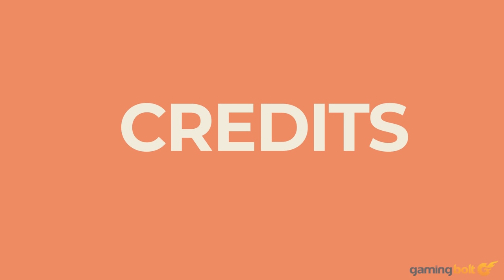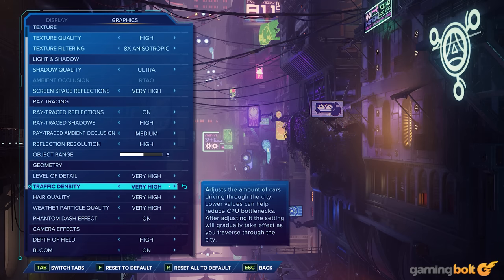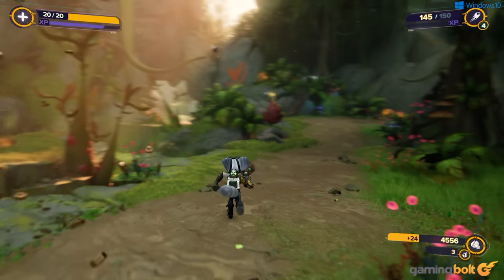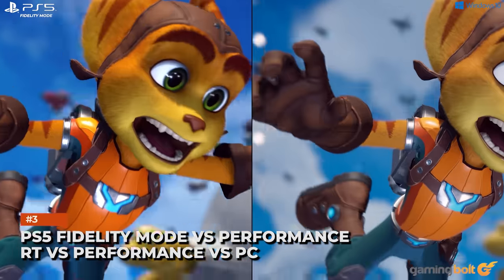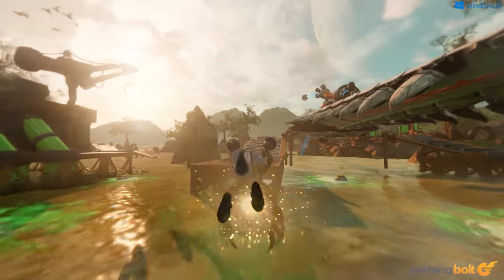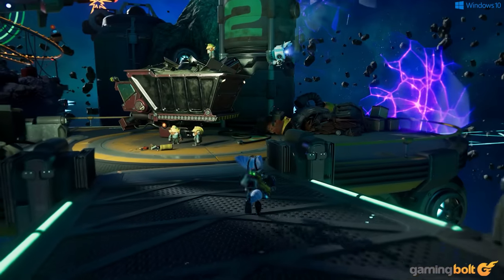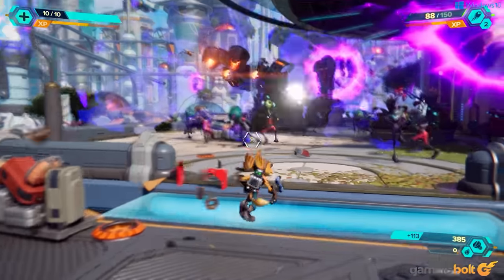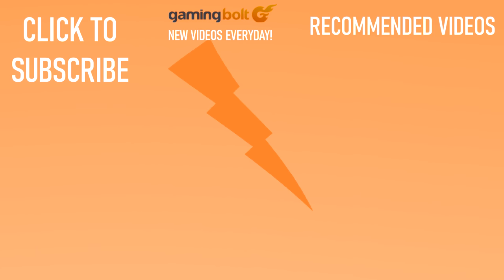Ratchet & Clank: Rift Apart PC Graphics Analysis - Does It Surpass The PS5 Version?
Ratchet and Clank: Rift Apart has finally made its way over to the PC platform, courtesy of Nixxes Software which previously delivered ports of Marvel’s Spider-Man Remastered and Marvel’s Spider-Man: Miles Morales. It’s a feature-rich port that improves on the PS5 version and not only supports new upscaling techniques like XeSS and Insomniac’s own Temporal Injection but also enables new graphics options like ray-traced ambient occlusion and ultra-quality RT reflections.

The game performs well on our test bench comprising of Ryzen 9 5950x, Nvidia RTX 3080Ti, and 32 GB of RAM - and we were able to reach a stable 60fps with little to no drops. There are some issues related to loading specifically in the rift sequences, but apart from that - there’s little to complaint about here.